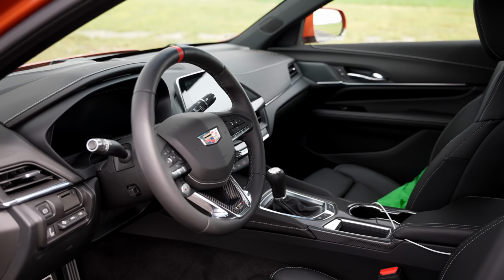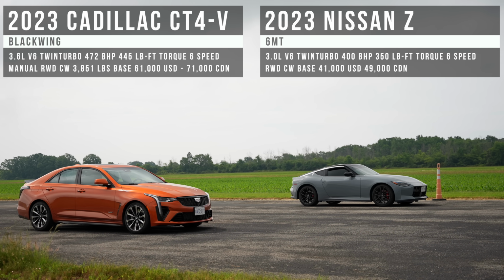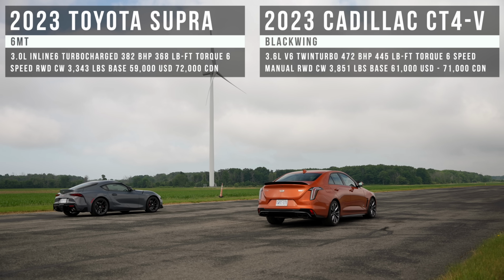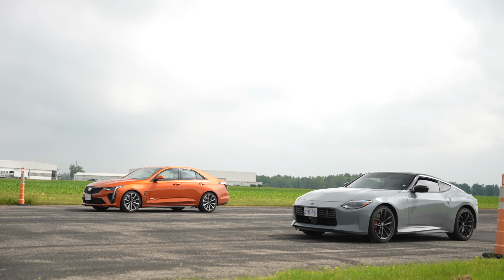2023 Cadillac CT4 V Blackwing vs Toyota GR Supra vs Nissan Z, RWD Battle! Drag and Roll Race.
2023 Cadillac CT4 V Blackwing vs Toyota GR Supra vs Nissan Z, RWD Battle! Drag and Roll Race.